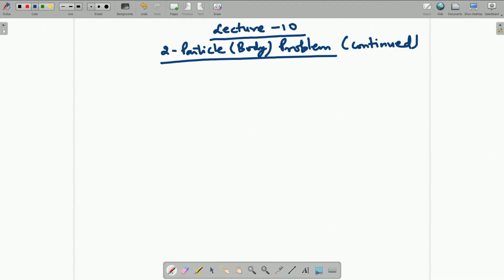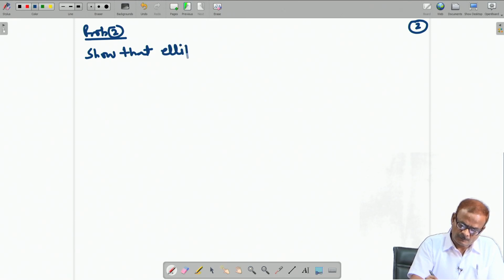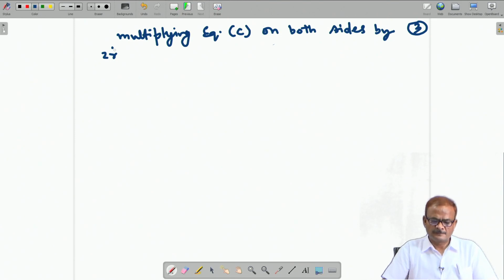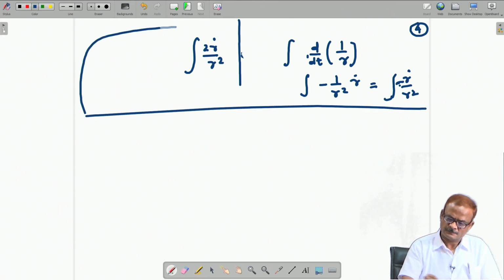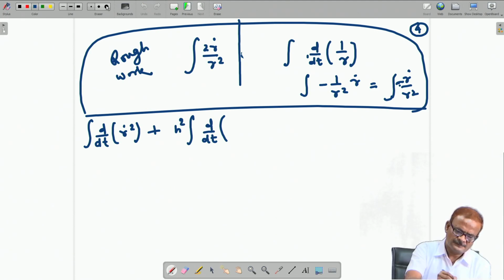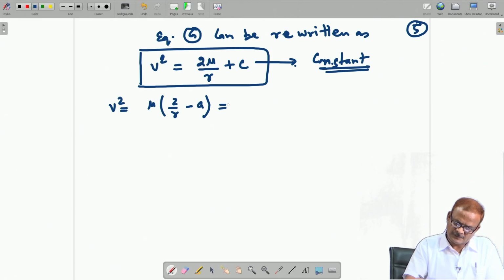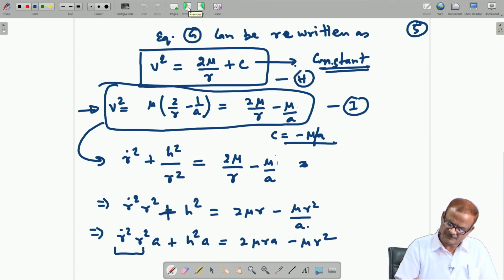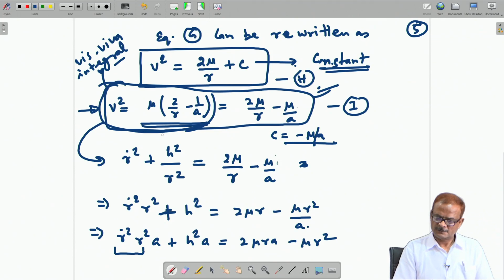Lecture 10: 2 - Partical Body problem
2 - Particle Body Problem